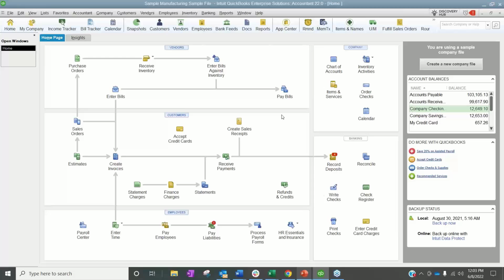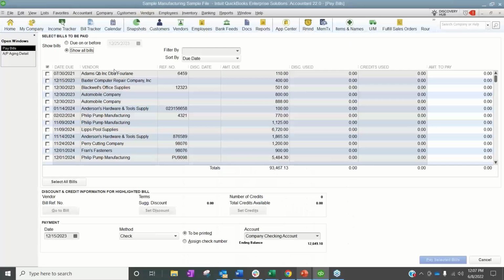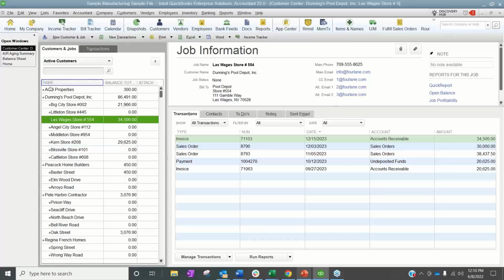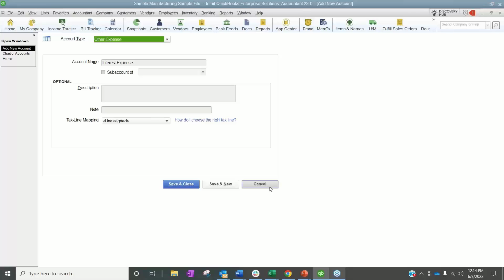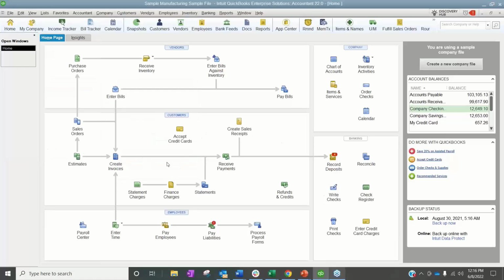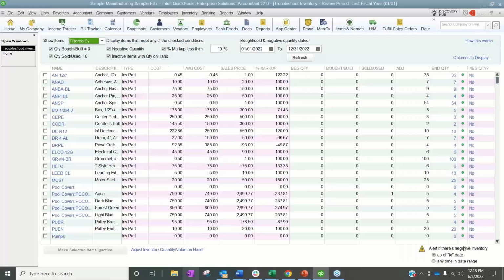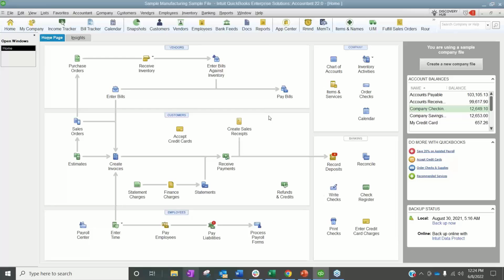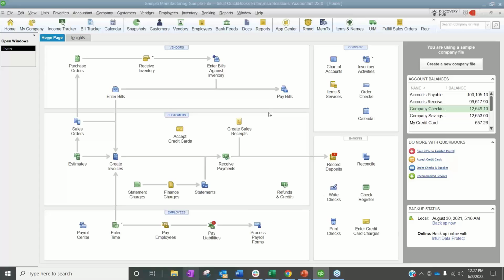QuickBooks File Corruption, QuickBooks Error, Target Chaining Error, QuickBooks Enterprise File Size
Errors in QuickBooks can be scary.  Black screen, QuickBooks crashing, Target Chaining Errors.  Some can be fixed with a verify and rebuild.  Some require doing a portable company file backup and restore.  Learn more about corruption that can really set people back and what are some of the common causes in this webinar.

00:00 Tutorial Markers
03:40 Target Chaining Errors
- Customer Payments disconnected from Invoices
- Bills disconnected from Bill Payments
06:50 Large QuickBooks File
09:45 Customer Balances Changing
10:30 Balance Sheet out of balance
11:42 Income showing negative balance
14:00 User Permission problems
15:12 Change Item Name
17:30 Negative Inventory
- QuickBooks crashing
- QuickBooks slow
22:02  .IIF File import
25:20 Start New File in QuickBooks

Fourlane’s professionals help you find the right course of action with any needs you might have, whether that be implementation, training, set-up, clean up, bookkeeping, CFO services, conversions, file reviews and so much more. Our specialists help you so that you are confident in getting the data you need when you need it.